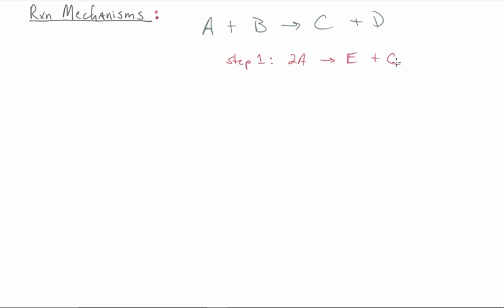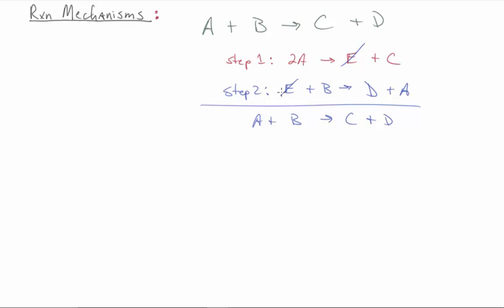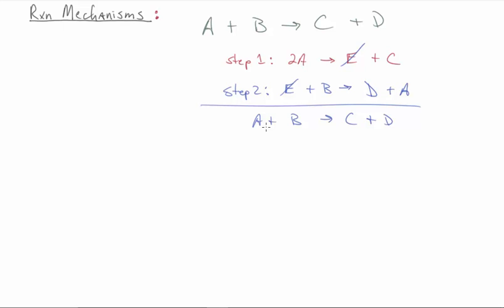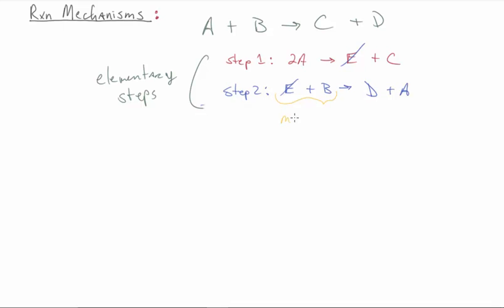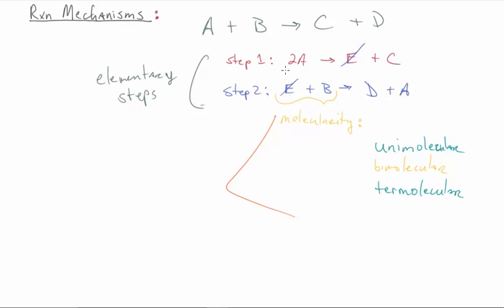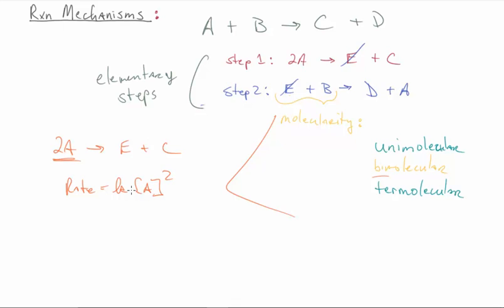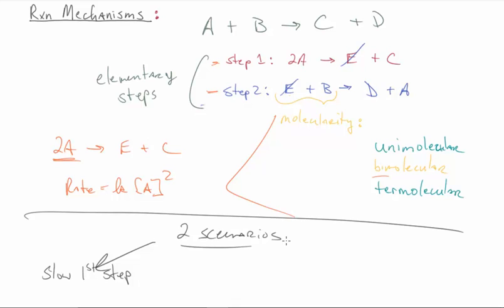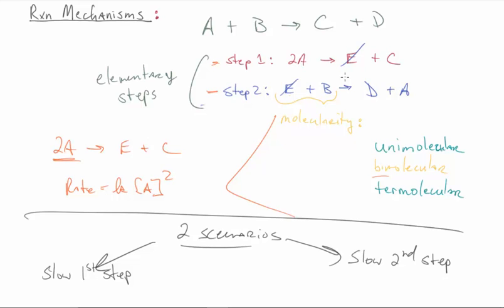AP Chem Reaction Mechanisms